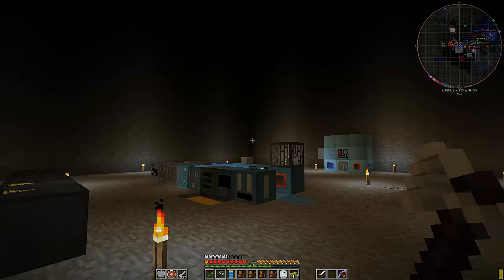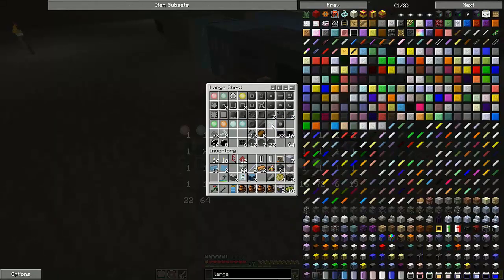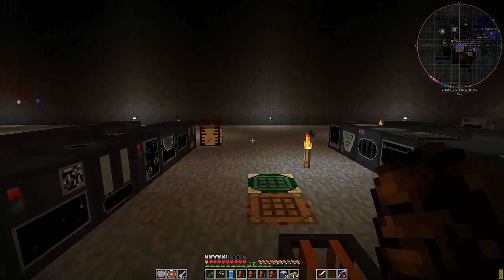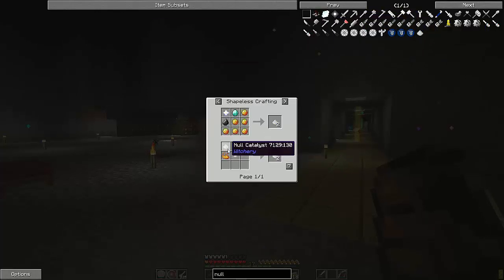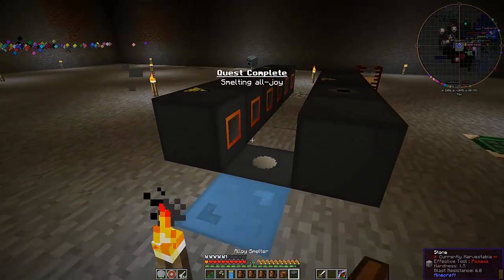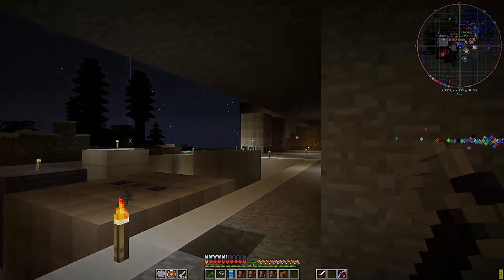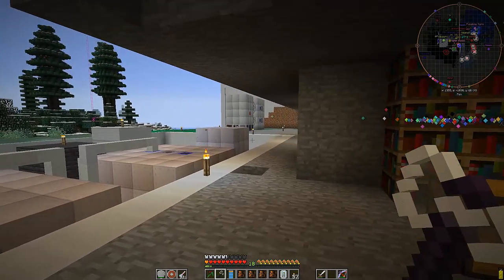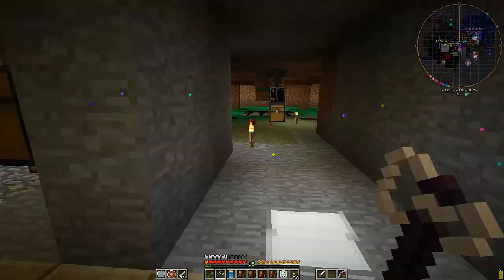S01E36 Gregtech New Horizons - Self-sufficient Oil and moar bees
In this episode I'm primarily focused on building and setting up an oil setup. Namely and Ender IO Farming Station to provide wood to make benzene and heavy oil and process that down to make fuels and run some steam turbines.

Bees are also in the works, Majestic, Unweary, and Diligent, check!